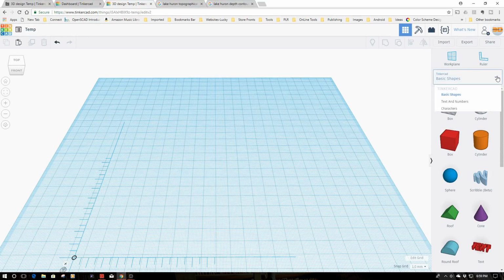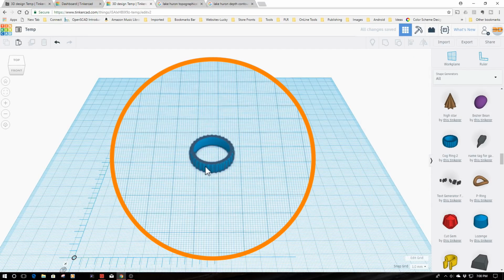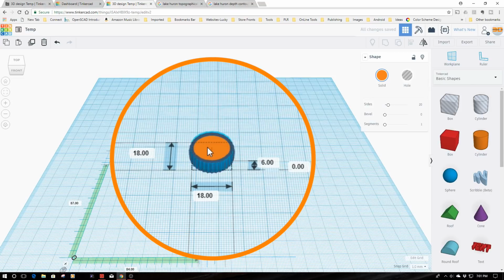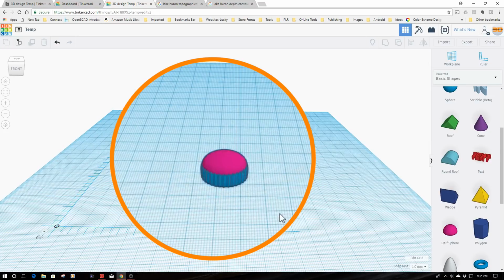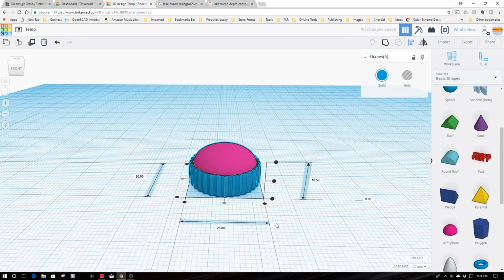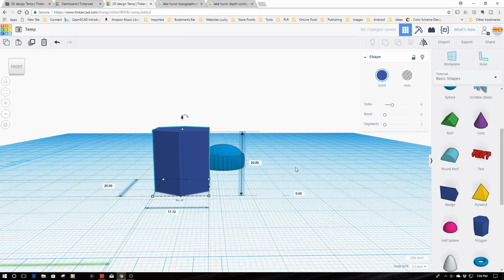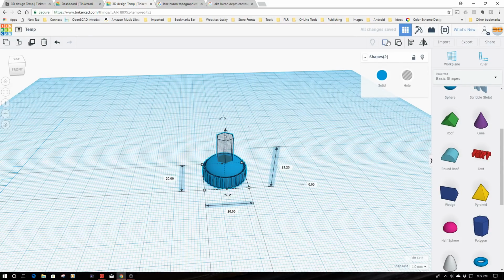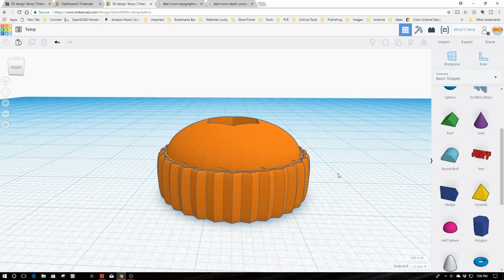3D Printed Project - Rapid Design of a Mini Screw Driver!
In this episode, we will be doing another rapid design video where we take you from idea thought design and printing to create yes a practical product in a matter of minutes!  No more wasting time and plastic on printing Darth Vader or Bender heads!  It's high time that 3D printing found its way out of geeddom and become something use full and our goal is to show how any one using simple tools to can create value with their 3D printer!

Also if your looking for a collection of professional 3D print finishing tools take a look